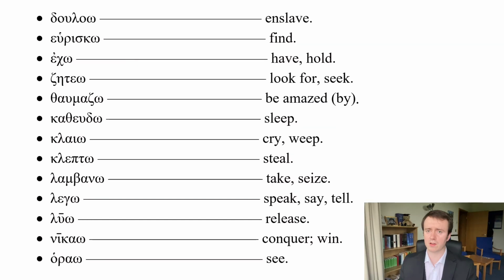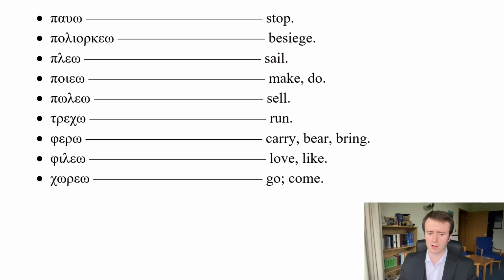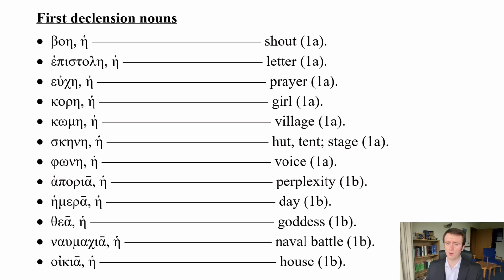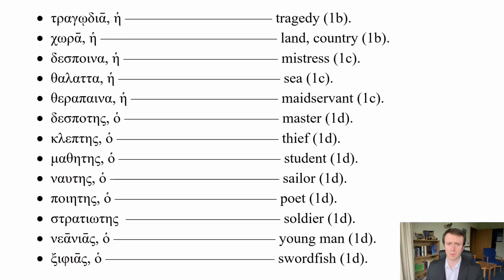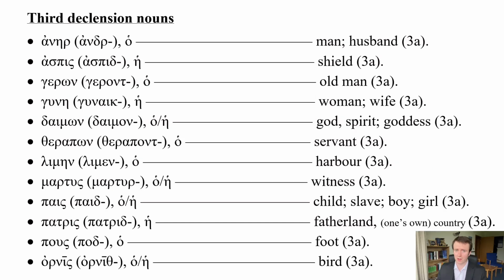Ancient Greek Lesson 29: Vocabulary Checkpoint 1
Vocabulary Checkpoint 1

Verbs
• ἀκουω –– hear, listen to.
• ἀναγιγνωσκω –– read.
• ἀποθνῃσκω –– die.
• ἀποκτεινω –– kill.
• ἀπορεω –– be at a loss.
• βαινω –– go.
• βοαω –– shout.
• γελαω –– laugh.
• γραφω –– write.
• δηλοω –– show.
• διδασκω –– teach.
• διδωμι –– give.
• δουλοω –– enslave.
• εὑρισκω –– find.
• ἐχω –– have, hold.
• ζητεω –– look for, seek.
• θαυμαζω –– be amazed (by).
• καθευδω –– sleep.
• κλαιω –– cry, weep.
• κλεπτω –– steal.
• λαμβανω –– take, seize.
• λεγω –– speak, say, tell.
• λῡω –– release.
• νῑκαω –– conquer; win.
• ὁραω –– see.
• παυω –– stop.
• πολιορκεω –– besiege.
• πλεω –– sail.
• ποιεω –– make, do.
• πωλεω –– sell.
• τρεχω –– run.
• φερω –– carry, bear, bring.
• φιλεω –– love, like.
• χωρεω –– go; come.

First declension nouns
• βοη, ἡ –– shout (1a).
• ἐπιστολη, ἡ –– letter (1a).
• εὐχη, ἡ –– prayer (1a).
• κορη, ἡ –– girl (1a).
• κωμη, ἡ –– village (1a).
• σκηνη, ἡ –– hut, tent; stage (1a).
• φωνη, ἡ –– voice (1a).
• ἀποριᾱ, ἡ –– perplexity (1b).
• ἡμερᾱ, ἡ –– day (1b).
• θεᾱ, ἡ –– goddess (1b).
• ναυμαχια, ἡ –– naval battle (1b).
• οἰκιᾱ, ἡ –– house (1b).
• τραγῳδιᾱ, ἡ –– tragedy (1b).
• χωρα, ἡ –– land, country (1b).
• δεσποινα, ἡ –– mistress (1c).
• θαλαττα, ἡ –– sea (1c).
• θεραπαινα, ἡ –– maidservant (1c).
• δεσποτης, ὁ –– master (1d).
• κλεπτης, ὁ –– thief (1d).
• μαθητης, ὁ –– student (1d).
• ναυτης, ὁ –– sailor (1d).
• ποιητης, ὁ –– poet (1d).
• στρατιωτης  –– soldier (1d).
• νεᾱνιᾱς, ὁ –– young man (1d).
• ξιφιᾱς, ὁ –– swordfish (1d).

Second declension nouns
• ἀγγελος, ὁ –– messenger (2a).
• ἀνθρωπος, ὁ/ἡ –– man, person; woman (2a).
• βαρβαρος, ὁ –– barbarian, foreigner (2a).
• διδασκαλος, ὁ –– teacher (2a).
• δουλος, ὁ –– slave (2a).
• ἑταιρος, ὁ –– (male) companion, friend (2a).
• θεος, ὁ/ἡ –– god; goddess (2a).
• ἰᾱτρος, ὁ/ἡ –– doctor (2a; long iota).
• ἱππος, ὁ –– horse (2a).
• ὁδος, ἡ –– road, street, way, path (2a).
• οἰνος, ὁ –– wine (2a).
• παρθενος, ἡ –– virgin, maiden, young woman (2a).
• νησος, ἡ –– island (2a).
• ξενος, ὁ –– foreigner, stranger (2a).
• στρατηγος, ὁ –– general (2a).
• στρατος, ὁ –– army (2a).
• τυρος, ὁ –– cheese (2a).
• βιβλιον, το –– book (2b).
• θηριον, το –– beast (2b).
• παιδιον, το –– little child, child; boy, girl (2b).
• πλοιον, το –– ship (2b).
• τεκνον, το –– child (2b).
• τοξον, το –– bow (2b).

Third declension nouns
• ἀνηρ (ἀνδρ-), ὁ –– man; husband (3a).
• ἀσπις (ἀσπιδ-), ἡ –– shield (3a).
• γερων (γεροντ-), ὁ –– old man (3a).
• γυνη (γυναικ-), ἡ –– woman; wife (3a).
• δαιμων (δαιμον-), ὁ/ἡ –– god, spirit; goddess (3a).
• θεραπων (θεραποντ-), ὁ –– servant (3a).
• λιμην (λιμεν-), ὁ –– harbour (3a).
• μαρτυς (μαρτυρ-), ὁ/ἡ –– witness (3a).
• παις (παιδ-), ὁ/ἡ –– child; slave; boy; girl (3a).
• πατρις (πατριδ-), ἡ –– fatherland, (one’s own) country (3a).
• πους (ποδ-), ὁ –– foot (3a).
• ὀρνῑς (ὀρνῑθ-), ὁ/ἡ –– bird (3a).
• ῥητωρ (ῥητορ-), ὁ –– orator, politican (3a).
• σπηλυγξ (σπηλυγγ-), ἡ –– cave (3a).
• φυλαξ (φυλακ-), ὁ/ἡ –– guard (3a).
• χαρις (χαριτ-), ἡ –– grace; gratitude (3a).
• χειρ (χειρ-), ἡ –– hand (3a).
• αἱμα (αἱματ-), το –– blood (3b).
• δερμα (δερματ-), το –– skin (3b).
• πραγμα (πρᾱγματ-), το –– thing, matter, affair, deed (3b).
• πυρ (πυρ-), το –– fire (3b).
• στομα (στοματ-), το –– mouth (3b).
• σωμα (σωματ-), το –– body (3b).
• ὑδωρ (ὑδατ-), το –– water (3b).
• φως (φωτ-), το –– light (3b).
• χρημα (χρηματ-), το –– thing; (pl.) money, goods, property (3b).
• κρατος, το –– power, strength, might (3c).
• ξιφος, το –– sword (3c).
• ὀρος, το –– mountain, hill (3c).
• πληθος, το –– crowd, multitude (3c).
• τειχος, το –– wall (3c).
• τριηρης, ἡ –– trireme (3d).
• δυναμις, ἡ –– power, ability, capacity (3e).
• μαντις, η –– prophet, seer (3e).
• πολις, ἡ –– city; city-state (3e).
• πελεκυς, ὁ –– axe (3e).
• πηχυς, ὁ –– forearm (3e).
• πρεσβυς, ὁ –– old man; (pl.) ambassadors (3e).
• ἀστυ, το –– city (3f).
• μισυ, το –– copper ore (3f).
• ἀμφορευς, ὁ –– amphora (3g).
• βασιλευς, ὁ –– king (3g).
• ἱερευς, ὁ –– priest (3g).
• ἱππευς, ὁ –– horseman, charioteer (3g).
• φονευς, ὁ –– murderer (3g).
• βοτρυς, ὁ –– bunch of grapes (3h).
• ἰχθῡς, ὁ –– fish (3h).
• μυς, ὁ –– mouse (3h).
• ὀφρῡς, ἡ –– eyebrow (3h).
• ὑς, ὁ/ἡ –– pig, boar (3h).

Proper names
• Εὐρῑπιδης, ὁ –– Euripides (1d).
• Περσης, ὁ –– Persian (1d).
• Ἑλλας (Ἑλλαδ-), ἡ –– Greece (3a).
• Ἑλλην (Ἑλλην-), ὁ –– Greek (3a).
• Πλατων (Πλατων-), ὁ –– Plato (3a).
• Ἀριστοφανης, ὁ –– Aristophanes (3d).
• Σωκρατης, ὁ –– Socrates (3d).
• Ἡρακλης, ὁ –– Heracles (3d).
• Σοφοκλης, ὁ –– Sophocles (3d).

Prepositions
• ἐν (+ dat.) –– in, on.
• μα (+ acc.) –– by (as in, “by Zeus!”)
• προς (+ acc.) –– to, towards.

Question words
• ἀρα (at the start of a sentence) –– indicates a yes/no question (not translated).
• δια τι; –– why?
• ποι; –– where (to)?

Adverbs
• ἀει –– always (long alpha).
• οὐ, οὐκ, οὐχ –– not; no.

Other
• και –– and.
• οἰμοι –– oh no!
• ὠ –– O (often used before a vocative; can be omitted from your translation).